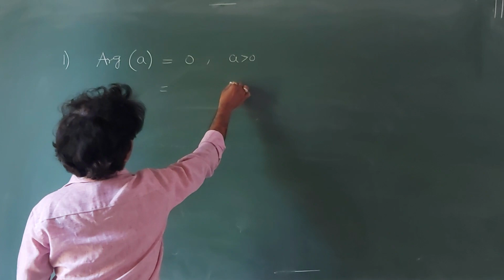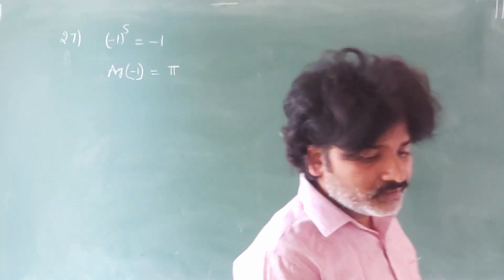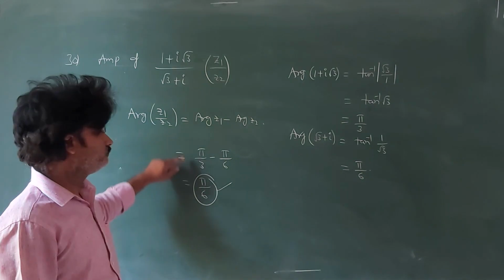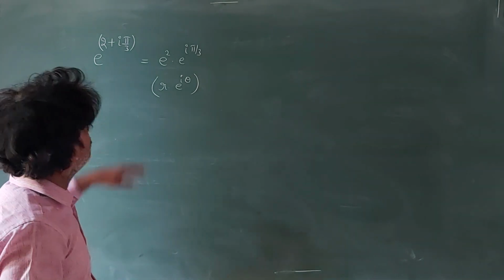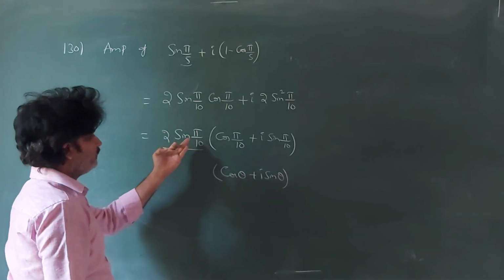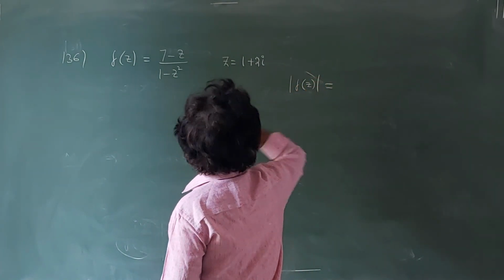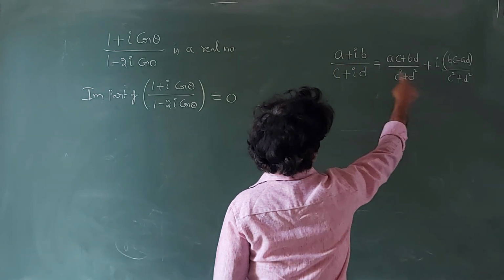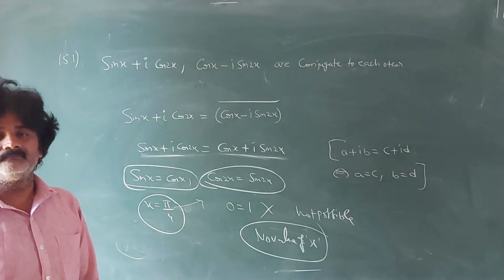8 June 2021